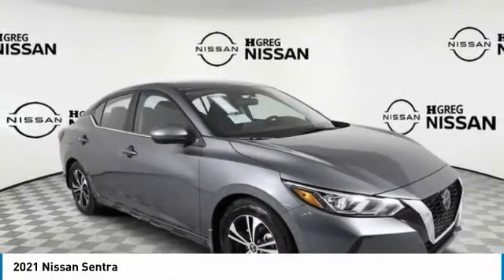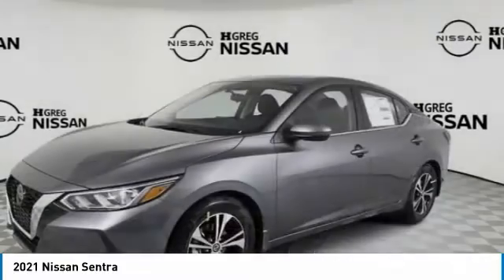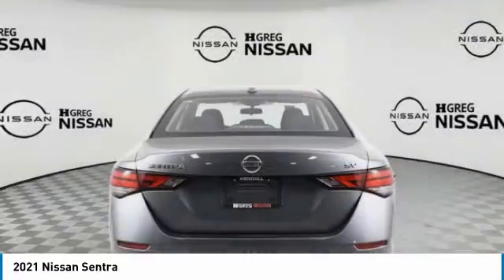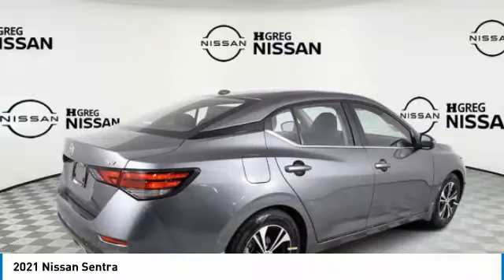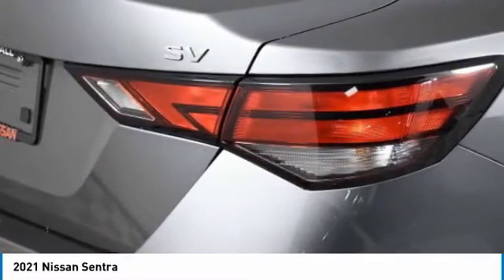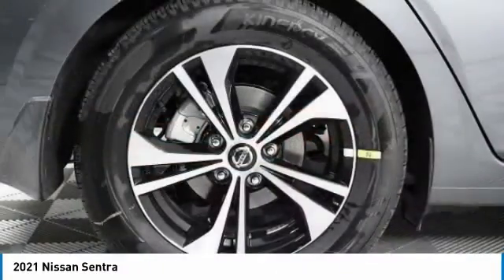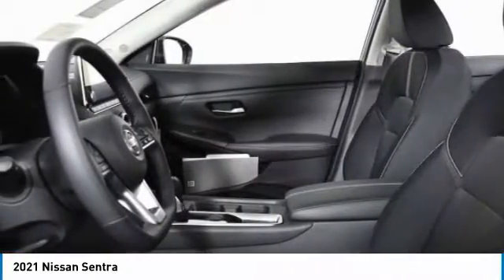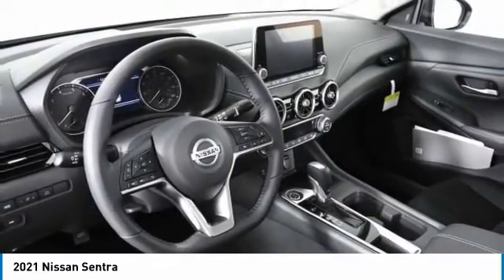2021 Nissan Sentra MY205285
2021 NISSAN SENTRA Palmetto Bay, FL
Stock# MY205285

GUN METALLIC, CHARCOAL, UPGRADED CLOTH SEAT TRIM, [N95] DOOR SILL PLATES, [L92] CARPETED FLOOR MATS W/TRUNK MAT, [B93] CLEAR REAR BUMPER PROTECTOR, [B92] BODY COLORED SPLASH GUARDS (4-PIECE), Window Grid Antenna, Wheels: 16  Alloy -inc: rear disc brakes, Variable Intermittent Wipers, Valet Function. This Nissan Sentra has a strong 2.0L I4 engine powering this Variable transmission.

* Experience a Fully-Loaded Nissan Sentra SV *
Urethane Gear Shifter Material, Upgraded Cloth Seat Trim, Trunk Rear Cargo Access, Trip Computer, Transmission: Xtronic Continuously Variable (CVT), Tires: 205/60R16 All-Season, Strut Front Suspension w/Coil Springs, Steel Spare Wheel, Single Stainless Steel Exhaust, Side Impact Beams, Seats w/Cloth Back Material, Remote Releases -Inc: Power Cargo Access and Mechanical Fuel, Remote Keyless Entry w/Integrated Key Transmitter, Illuminated Entry, Illuminated Ignition Switch and Panic Button, RearView Monitor Back-Up Camera, Rear Parking Sensors, Rear Cupholder, Rear Child Safety Locks, Radio: AM/FM w/RDS/MP3/Aux-In -inc: 6 speakers, 8  color display w/multi-touch control, streaming audio via Bluetooth, Bluetooth hands-free phone system, hands-free text messaging assistant, Siri eyes-free, Google Assistant voice recognition w/Apple CarPlay and Android Auto, NissanConnect, (1) front USB connection port (type A) for iPod interface and other compatible devices, (1) additional front USB (type C) and (1) charge-only USB (type A) center console and SiriusXM radio, Radio w/Seek-Scan, Clock, Speed Compensated Volume Control and Radio Data System, Proximity Key For Doors And Push Button Start.

Test drive this must-see, must-drive, must-own beauty today at HGreg Nissan Kendall, 17305 S Dixie Hwy, Palmetto Bay, FL 33157.